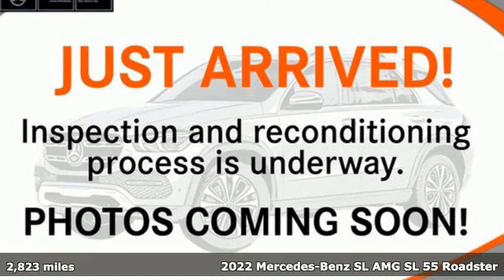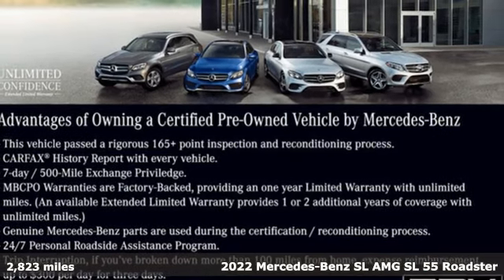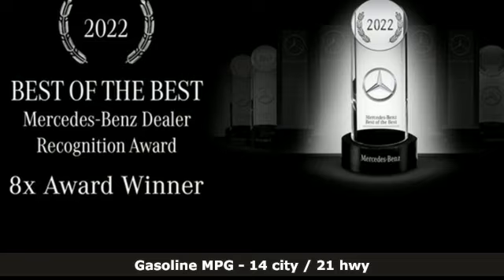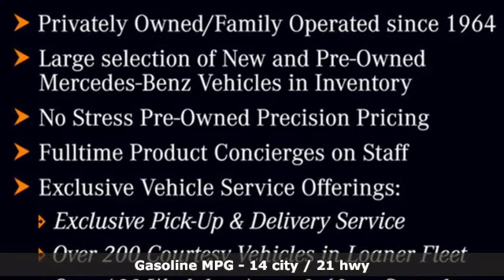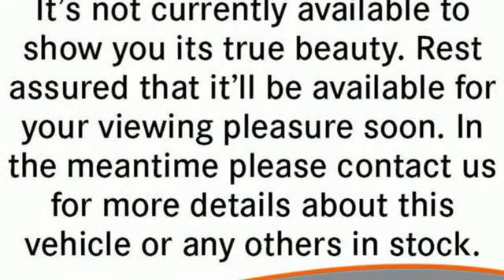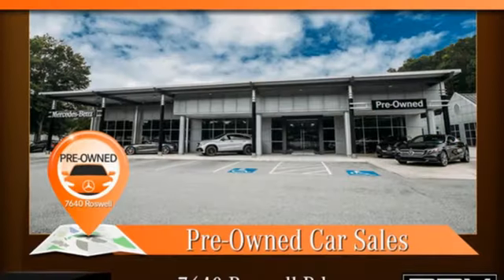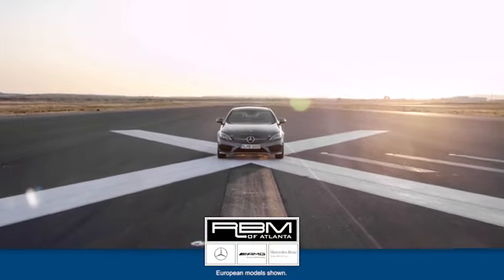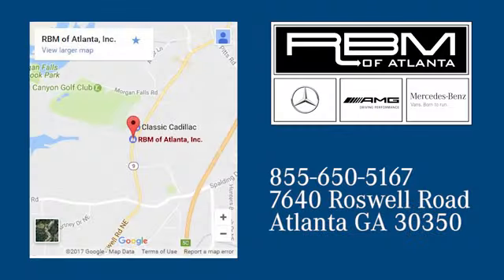Certified 2022 Mercedes-Benz SL Atlanta GA Sandy Springs, GA U20298 - SOLD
Year: 2022
Make: Mercedes-Benz
Model: SL
Trim: AMGA® SL 55 Roadster
Engine: 8 4.0 L
Transmission: Automatic
Color: MANUFAKTUR Patagonia Red Metallic
Interior: Macchiato Beige/Titan Grey
Mileage: 2823
Stock #: U20298
VIN: W1KVK8AB7NF000862
CERTIFIED, CLEAN CARFAX! WHEELS: 20 AMGA® TWIN 5-SPOKE (STD), MANUFAKTUR PATAGONIA RED METALLIC, MACCHIATO BEIGE/GREY, STYLE EXCLUSIVE NAPPA LEATHER UPHOLSTERY, MACCHIATO BEIGE SEAT BELTS, MACCHIATO BEIGE MICROFIBER HEADLINER, DRIVER ASSISTANCE PACKAGE -inc: Active Emergency Stop Assist, Active Blind Spot Assist, Route-Based Speed Adaptation, Active Distance Assist DISTRONICA®, Active Steering Assist, Active Lane Keeping Assist, Active Brake Assist w/Cross-Traffic Function, Active Lane Change Assist, Active Speed Limit Assist and Evasive Steering Assist, AUGMENTED VIDEO, AMGA® ALUMINUM TRIM, Window Grid Diversity Antenna, Wheels: 20 AMGA® Twin 5-Spoke. This Mercedes-Benz SL has a powerful Twin Turbo Premium Unleaded V-8 4.0 L/243 engine powering this Automatic transmission.*These Packages Will Make Your Mercedes-Benz SL AMGA® SL 55 Roadster The Envy of Your Friends *Urethane Gear Shifter Material, Trunk/Hatch Auto-Latch, Trip computer, Transmission: AMGA® SPEEDSHIFTA® MCT 9-Speed Automatic, Tracker System, Tires: 265/40R20 Front & 295/35R20 Rear, Tire Specific Low Tire Pressure Warning, Tire mobility kit, Smartphone Integration, Smart Device Remote Engine Start, SiriusXM Radio -inc: All-Access trial subscription, Side Impact Beams, Seats w/Leather Back Material, Right Side Camera, Remote Releases -Inc: Proximity Cargo Access, Remote Keyless Entry w/Integrated Key Transmitter, 2 Door Curb/Courtesy, Illuminated Entry and Panic Button, Redundant Digital Speedometer, Rear Fog Lamps, Real-Time Traffic Display, Rain Detecting Variable Intermittent Wipers.*Visit Us Today *Stop by RBM of Atlanta located at 7640 Roswell Road, Atlanta, GA 30350 for a quick visit and a great vehicle!

Address:
7640 Roswell Road